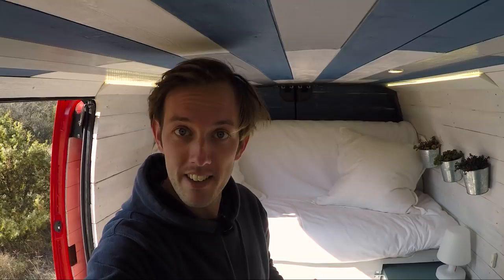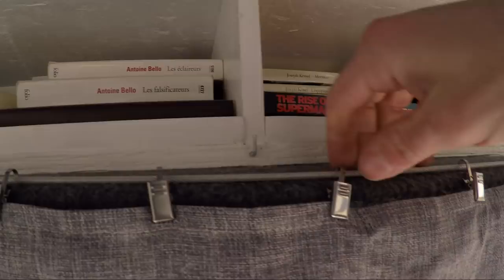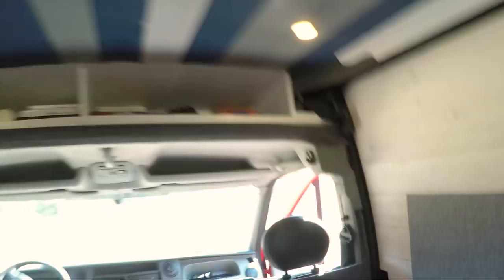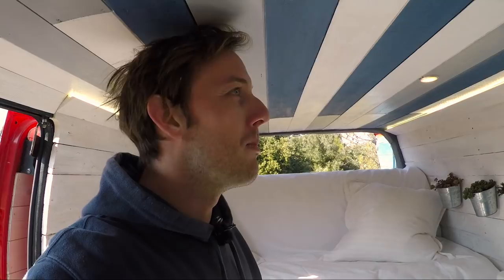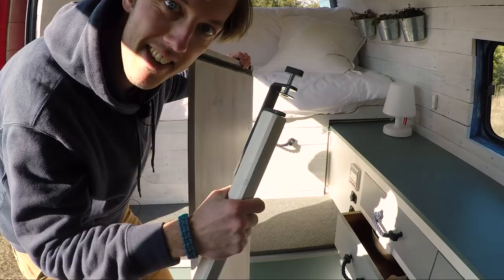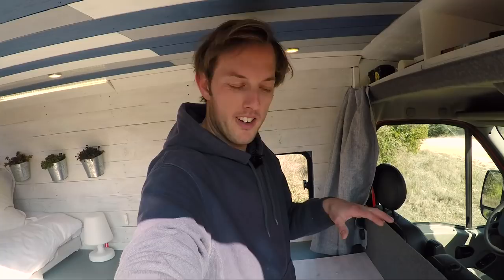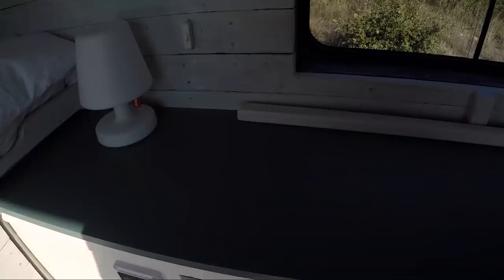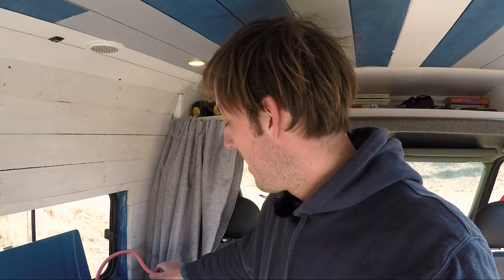VAN TOUR - DIY Camper van / Studio Conversion (New bed and table ideas for short wheelbase van)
You finally get to see the inside of the van! It's my tiny home and studio for the Emerging Alternatives project. This video comes after the van build video which is a lot more descriptive. I focus here on things that hadn't been said in the conversion video, so if you wonder about solar panels, woodwork, insulation, deck, etc. it's in the van build video…

The Emerging Alternatives van is what makes filming on the road possible. It both severs as a mobile studio and a tiny living space. Its color quickly gave it the stage name" Red".

This van was built in about two months. It took a lot of reclaimed wood to build everything but the final design is pretty minimalist (I only bought the cladding for the ceiling and doors). It was originally inspired by the typical Norwegian Rorbu (small wooden cabin used by fishermen). The wooden deck on top of the van is made in the Japanese way of preserving wood with fire called Shou Sugi Ban (charred wood). There are two 100W solar panels on the roof making it a good off grid camper and providing enough electricity to power the cameras and laptop required for the making of the videos. I decided to share the van conversion and van tour with the community hopping it will inspire potential van-builders and travelers.

I'll do my best to answer them. If there are a lot of the same questions coming up, i'll do a Q&A.

This is a 100% DIY van. It was a long process and I didn't really know what to expect. I often had to change ideas, adapt and find solutions to problems I could not have thought about before the start. I was already pretty good with my hands and enjoyed building things, but this van build was definitely a first.

There will be some more van life videos coming up on the channel and extra little van build videos to answer frequent questions, but the channel won't be focused only on that subject. I'd like to also make content on alternative living, like tiny house and minimalist living rather than just camper vans as living a nomadic life ins't really sustainable in the long run (speaking from experience).

I hope you enjoyed this van tour!

Once again do ask questions in the comments if you have some.

Gear:

Panasonic GH4
Gopro 4 Silver
Rode SmartLav+